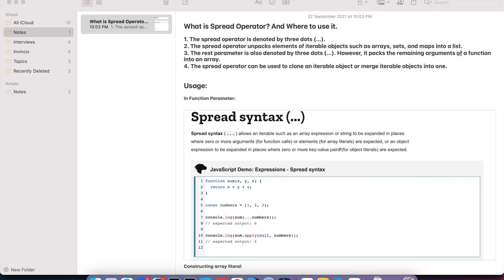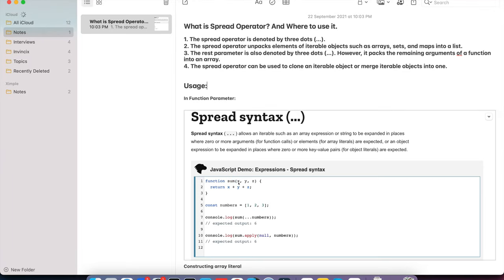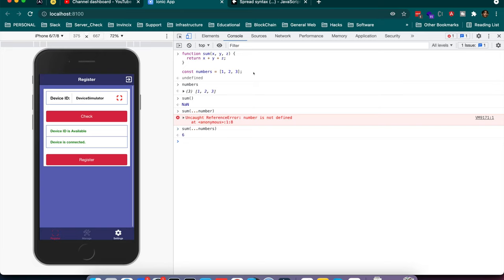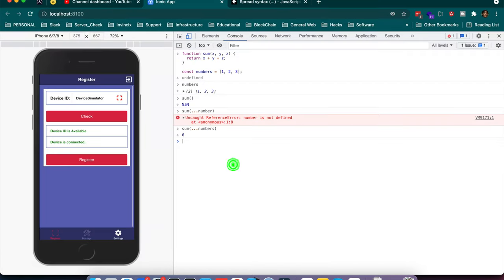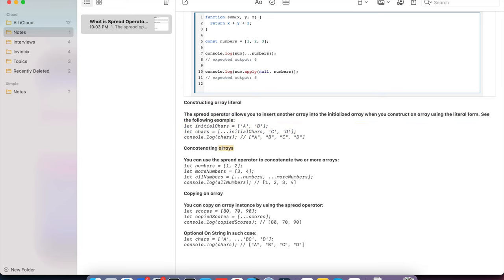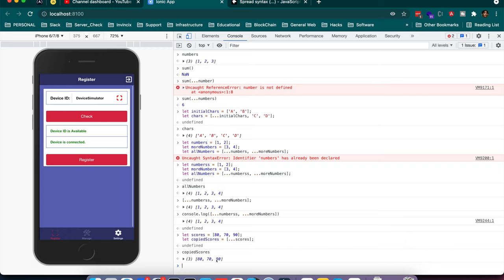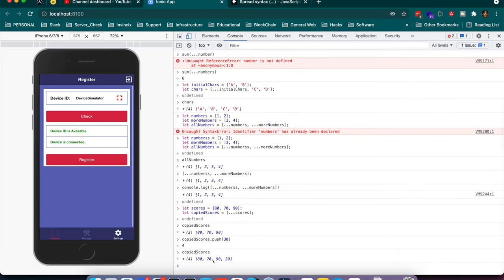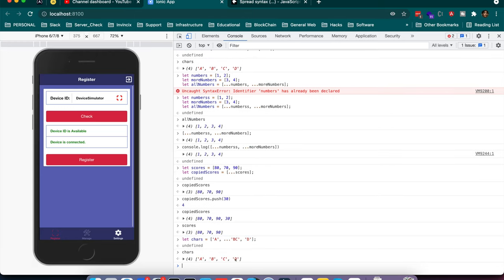Javascript Spread Operator | What is Spread Operator, And Where to use it ?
1. The spread operator is denoted by three dots (…).
2. The spread operator unpacks elements of iterable objects such as arrays, sets, and maps into a list.
3. The rest parameter is also denoted by three dots (…). However, it packs the remaining arguments of a function into an array.
4. The spread operator can be used to clone an iterable object or merge iterable objects into one.

Where you can find us.